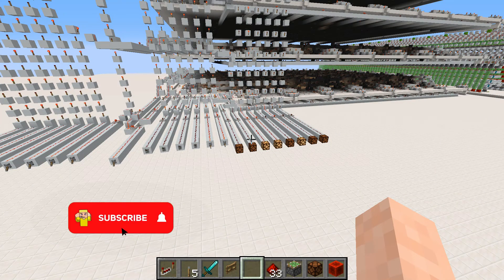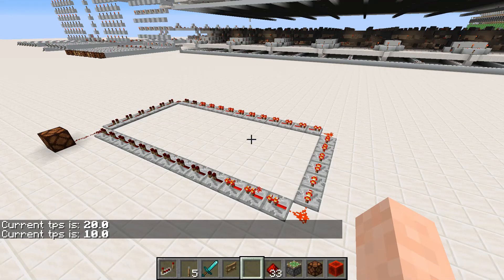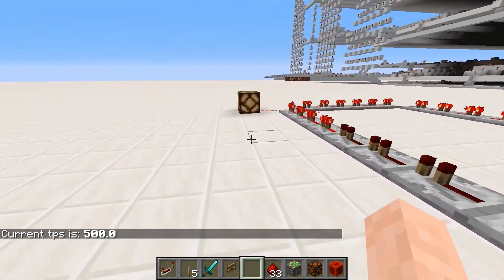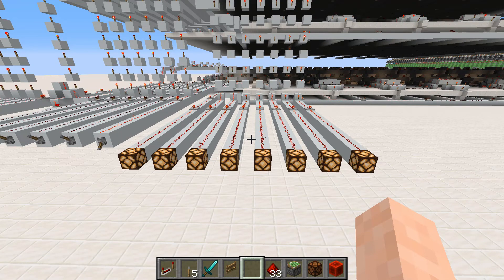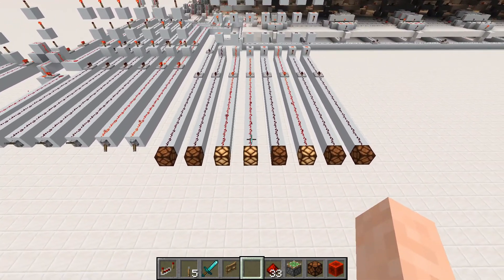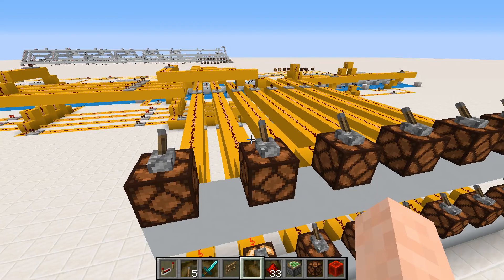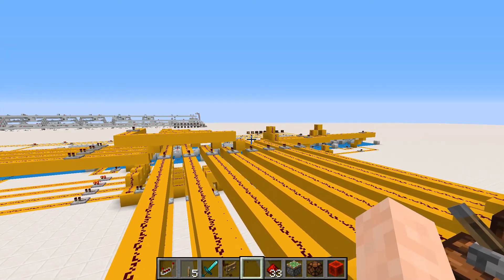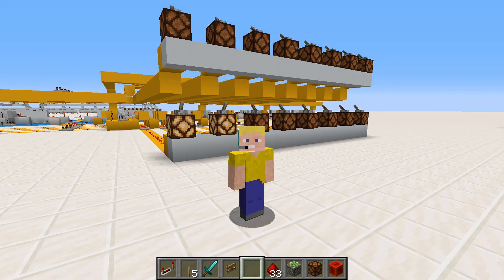Overclocking redstone computers. 25x Faster!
Outro:
The outro is a modification of The intro by Alexbau01